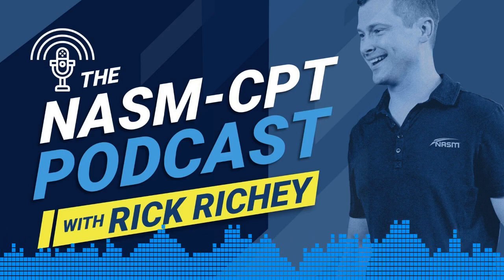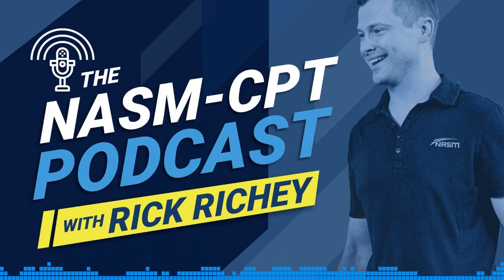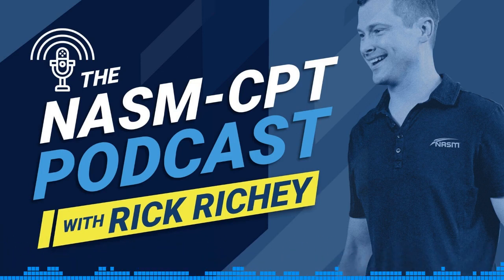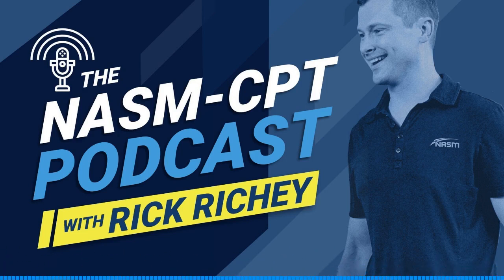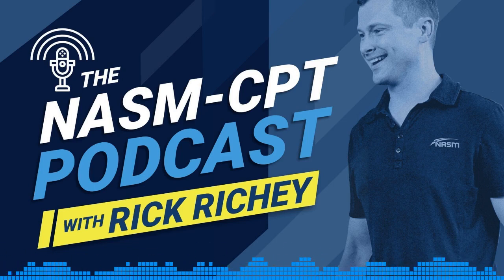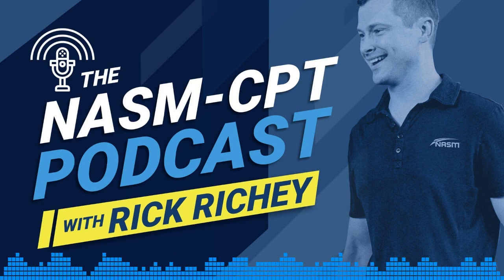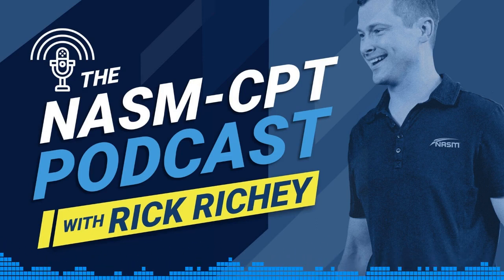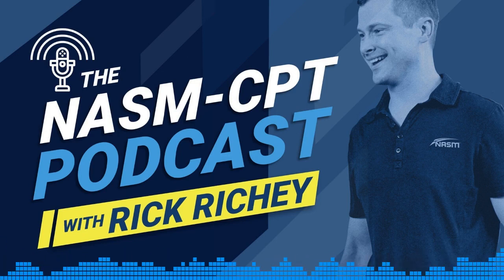Overactive and Underactive Muscles: Arms Fall Forward, Elevation, Forward Head - NASM-CPT Podcast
This is the finale in this series of short/tight/overactive muscles and lengthened overactive muscles based on the overhead squat assessment! Since the release of our first episode in this series, we have had excellent feedback, including several teachers suggesting it to their classes. This third of three will cover three frequent movement compensations in the overhead squat assessment:

-Arms Fall Forward
-Scapular Elevation
-Forward Head

Listen for a review of short muscles that lead to this compensation and lengthened muscles that allow the compensations to occur. These episodes are anatomy heavy and may help the listener better understand functional anatomy. Functional anatomy helps listeners better understand how muscles can contribute to movement compensation and dysfunction. It is excellent as a study guide, an explanation of what is going on, or just a refresher to those that already use the overhead squat assessment as a means of providing individualized programming.